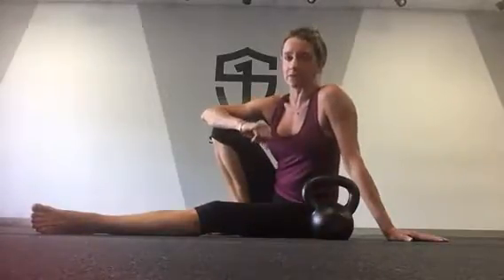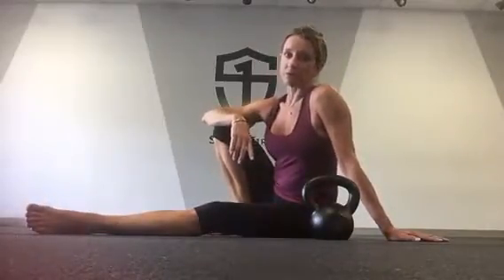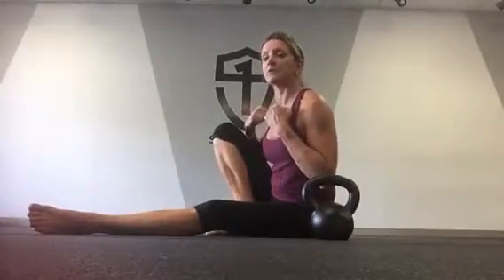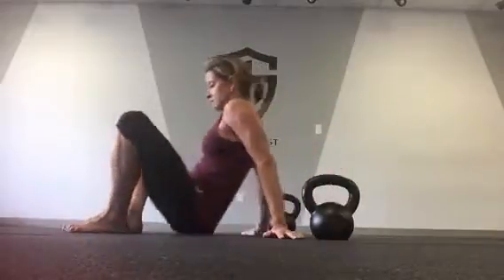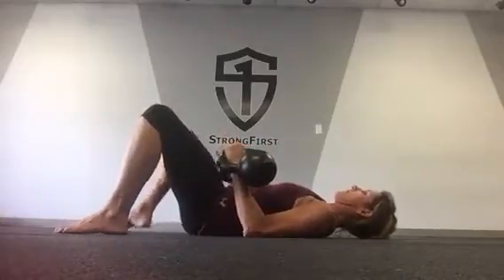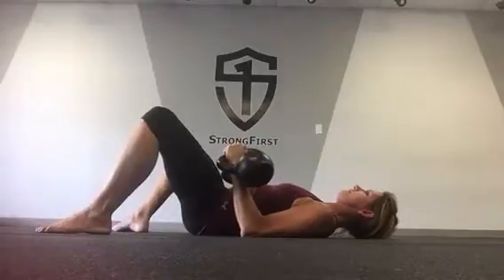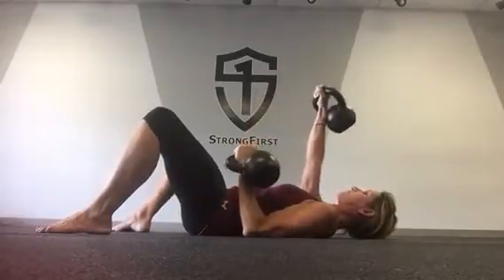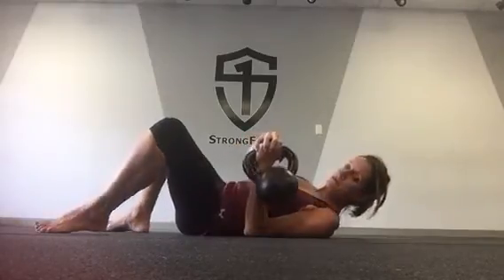See saw floor press Betsy Collie Senior SFG